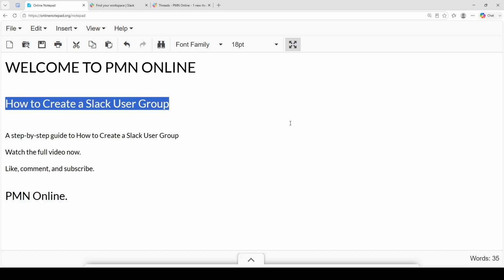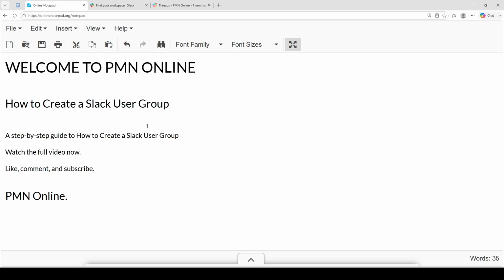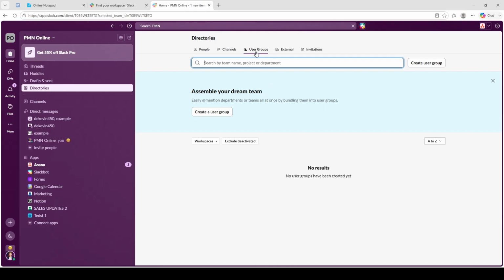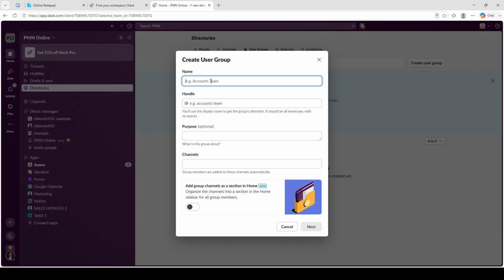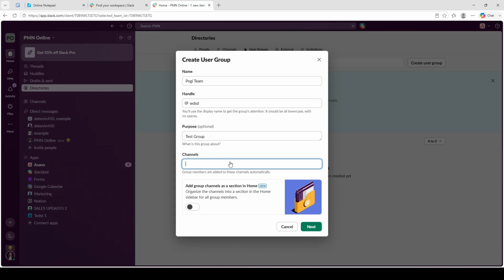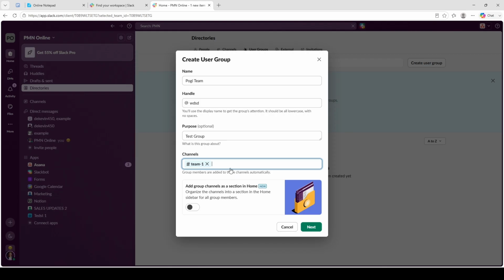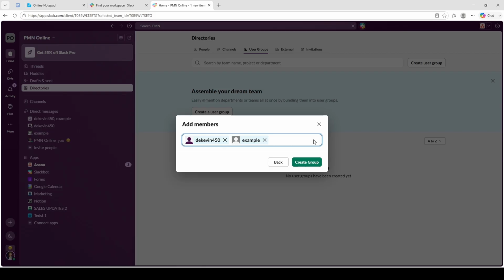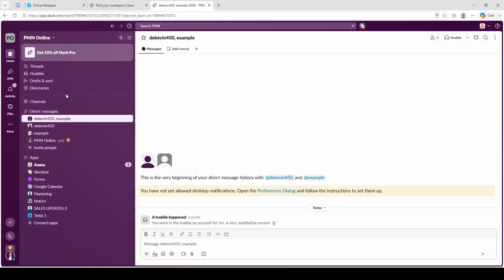How to Create a Slack User Group, Learn to Create Slack Group Easily 2026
In this video, I have shown How to Create a Slack User Group, Learn to Create Slack Group Easily 2026.

This step-by-step tutorial demonstrates how to cleanly build, manage, and deploy centralized user groups inside your communication hub using Slack’s updated 2026 workspace settings dashboard. Instead of tediously tagging ten different team members individually, setting up a unified group allows you to ping entire departments simultaneously. We cover the full configuration lifecycle—from accessing the core workspace directories to selecting unique mention handles, adding initial members, assigning automatic channel triggers, and launching the group completely effortlessly.

You will learn:

* The operational difference between a standard multi-user Group DM (capped at nine people) versus a scalable Workspace User Group natively
* Navigating the left-hand workspace navigation to locate your central "More" tab and opening the Directories control safely
* Choosing an easily recognizable group name and configuring short, mentionable handles (like `@marketing-team` or `@devs`) smoothly
* Setting up automated channel defaults to instantly add group members to up to 100 dedicated workspace channels simultaneously natively
* Managing permission parameters regarding who can edit, view, and message your newly launched team list safely
* Best practices for utilizing custom handles inside thread conversations to drastically cut down cross-functional notification fatigue cleanly

Timestamps:

* 0:00 – Introduction
* 0:15 – Opening Your Slack Workspace, Clicking on the 'More' Options Node in Your Sidebar, and Selecting 'Directories' Natively
* 0:40 – Swapping from the People Tab to 'User Groups' and Clicking the Primary 'Create User Group' Action Button Safely
* 1:05 – Inputting a Clear Group Name and Customizing Your Unique, Shortcut Mention Handle with an At (@) Prefix Natively
* 1:30 – Filling Out the Group Purpose Box and Setting Up Default Destination Channels for Automated Team Onboarding Safely
* 1:55 – Clicking Next to Launch the Directory Interface and Searching for Specific Teammates to Populate the Group Natively
* 2:15 – Clicking the Final 'Create Group' Action Button to Securely Register Your Fresh Handle into the Server Safely
* 2:30 – Navigating Into a Public Project Channel to Test the Connected Handle via a Live Team Message Broadcast Natively
* 2:45 – Reviewing Quick Adjustment Procedures to Safely Add, Remove, or Swap Members from the Admin Panel Natively
* 3:00 – End